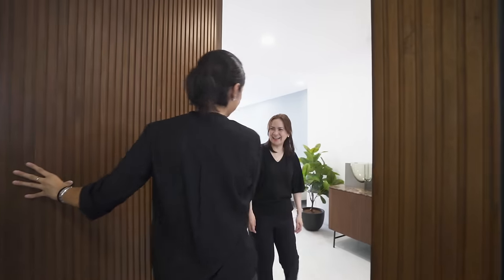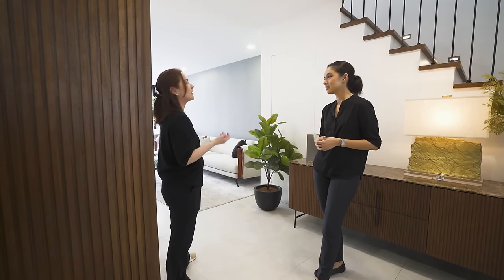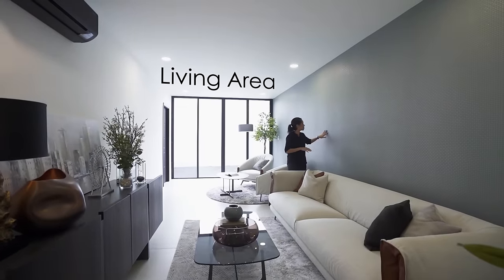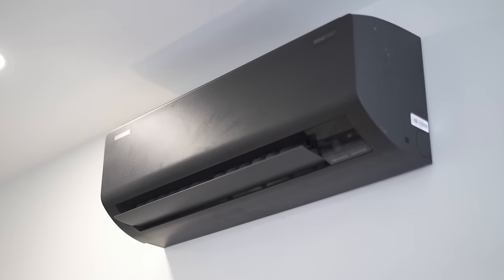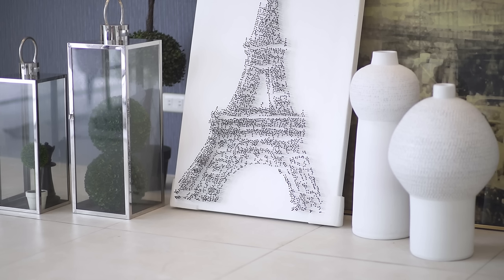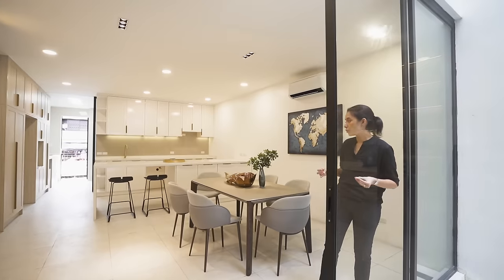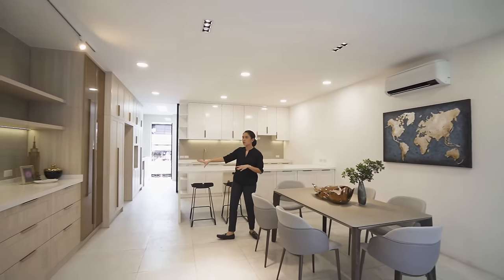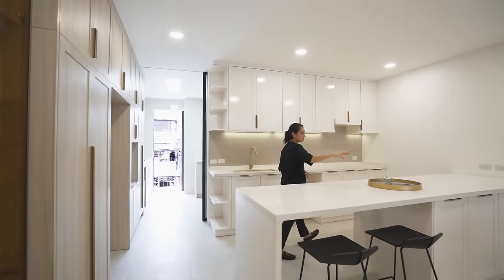How to do a Home Makeover for Beginners • Presello BYO 23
Join us in this episode as Interior Designer Iris unveils the secrets to transforming a house without renovations!

Discover innovative design tips and tricks that breathe new life into your living space without the hassle of construction.

From clever storage solutions to creative furniture arrangements, Iris shares her expertise, making luxury accessible on any budget.

Get inspired by real-life makeovers that showcase the power of imagination and thoughtful design.

See how the Samsung Bespoke WindFree Air conditioners became a standout feature in her design.

Don't miss out on this transformative journey with Iris, where every corner holds a story of reinvention!

 / presellog

 / presello_official